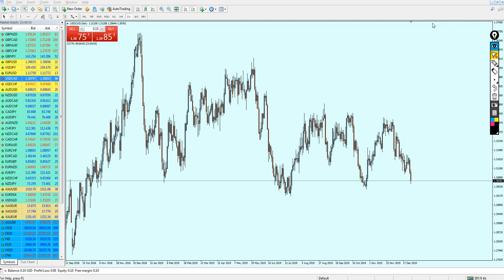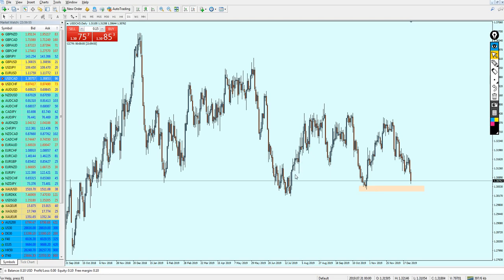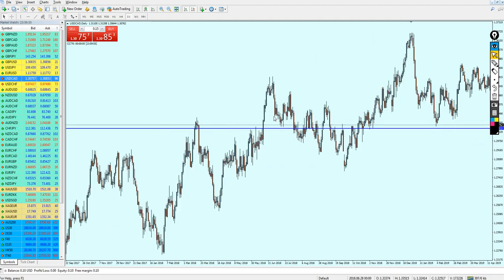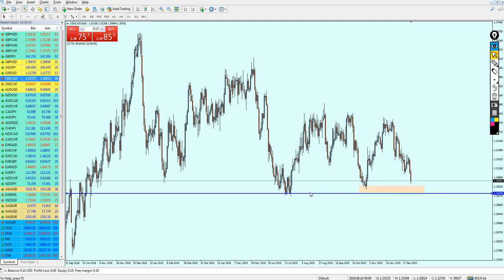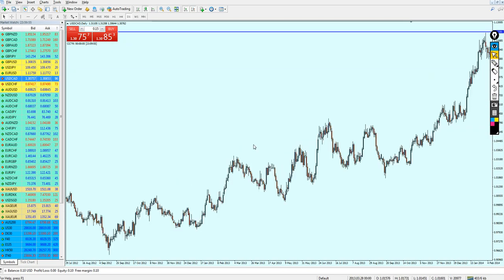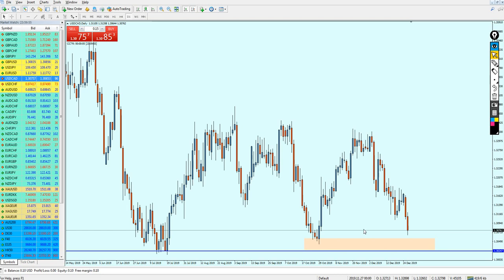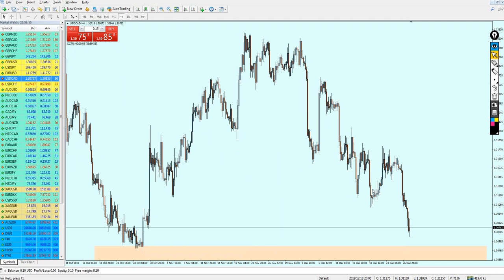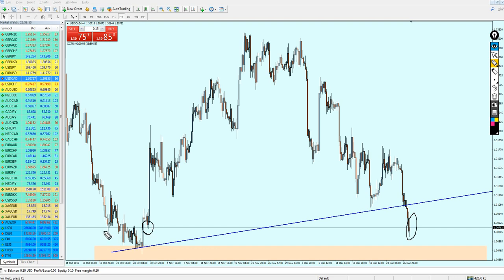Weekly Forex Analysis | USDCAD